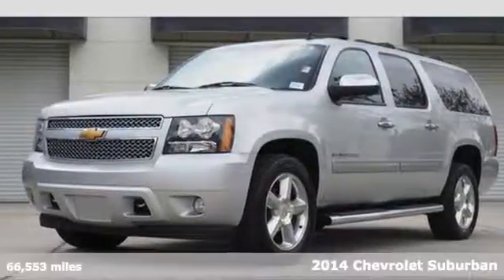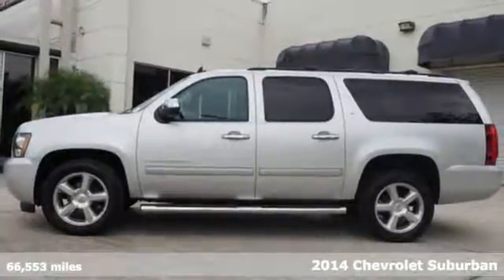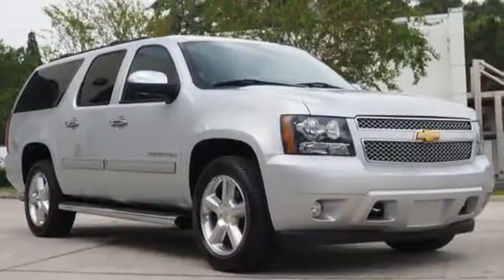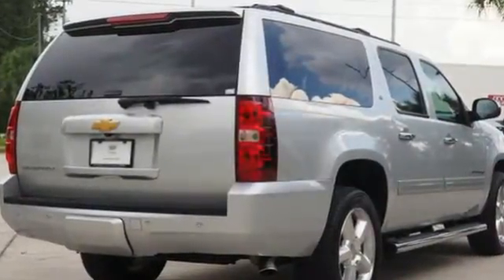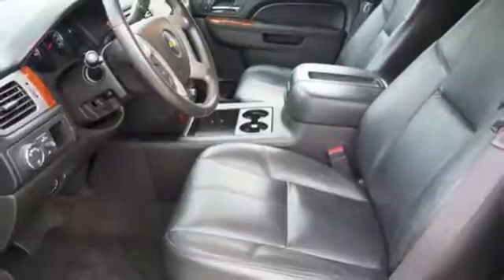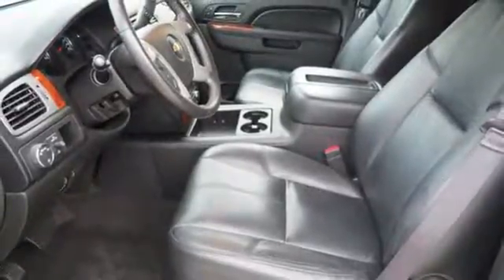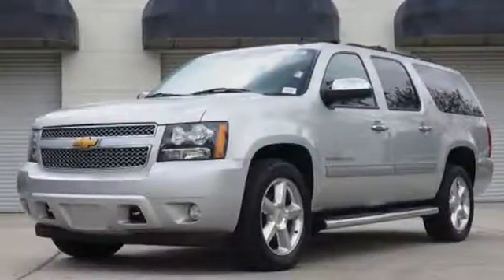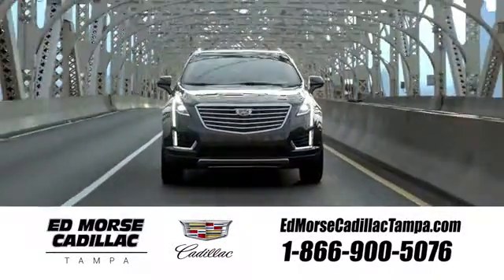Used 2014 Chevrolet Suburban Tampa FL St. Petersburg, FL R329081A - SOLD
Year: 2014
Make: Chevrolet
Model: Suburban
Trim: LT
Engine: 5.3l 8 Cylinder Sequential-Port F.I.
Transmission: 2WD Shiftable Automatic
Color: Silver
Interior: Ebony
Mileage: 66553
Stock #: R329081A
VIN: 1GNSCJE02ER166335
*Carfax Accident Free*, One Owner, All Routine Maintenance Up To Date, Leather, 3rd Row Seating, Tow Package, Backup Camera, Bluetooth, Keyless Entry, and Remote Start. Heavy-Duty Trailering Package (Heavy-Duty Air-to-Oil Auxiliary Transmission Oil Cooler and Heavy-Duty Air-to-Oil External Engine Oil Cooler), Preferred Equipment Group 1LT (Black Roof-Mounted Luggage Rack Center Rails, Bose Premium Audio System Feature, Driver & Front Passenger Heated Seats, Front Halogen Fog Lamps, Heavy-Duty Locking Rear Differential, Inside Rear-View Mirror w/Rear Camera Display, Rear Vision Camera, and Tri-Zone Automatic Climate Control), Cloth, 20 x 8.5 Polished Aluminum Wheels, All-Star Edition, Bright Chrome Grille Insert (V22), Chrome Door Handles, Chrome Recovery Hooks, and Power-Adjust/Power-Fold Heated Outside Mirrors. Want to stretch your purchasing power? Well take a look at this great-looking 2014 Chevrolet Suburban 1500. Have one less thing on your mind with this trouble-free Suburban 1500.

Address:
101 East Fletcher Avenue